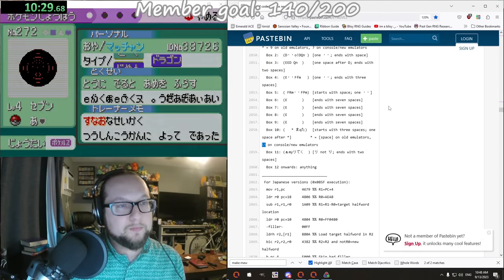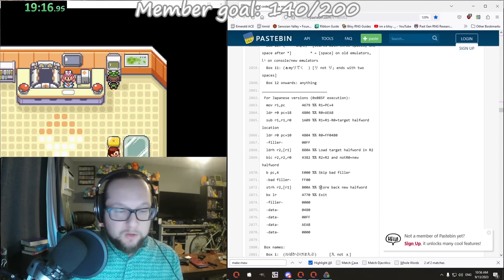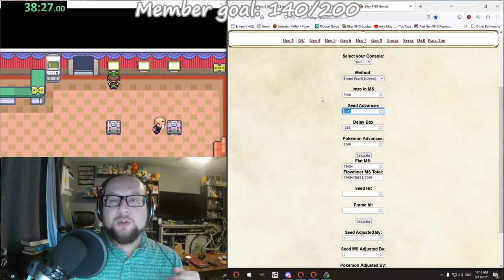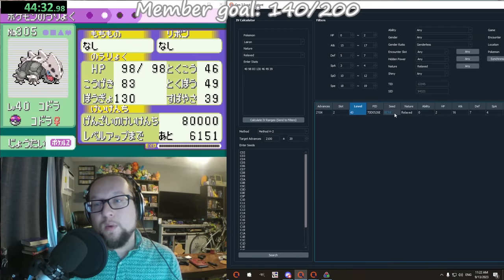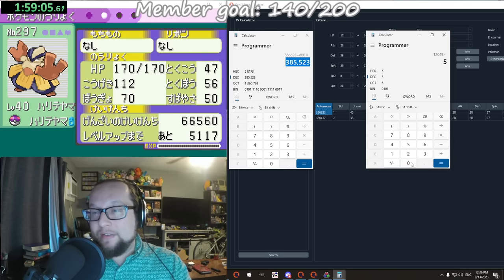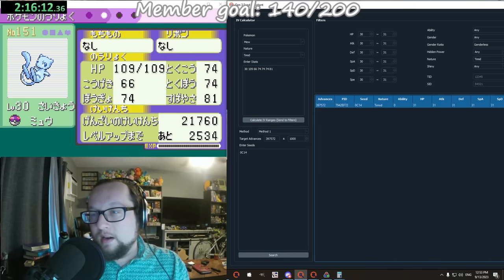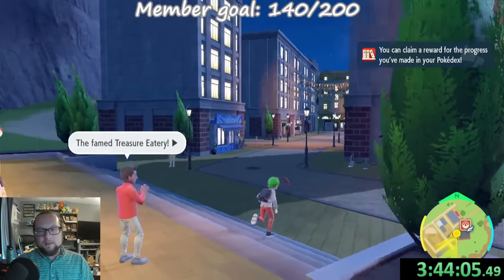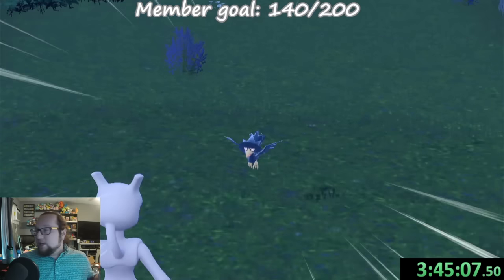Pokemon Emerald is AMAZING for COMPETITIVE SHINY MEW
Universal RNG Tools:
Pokefinder: